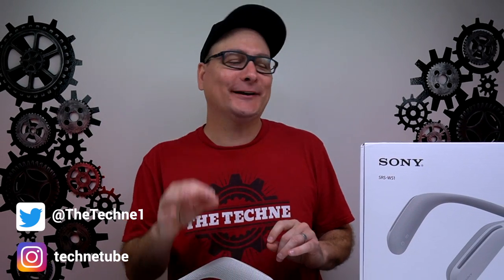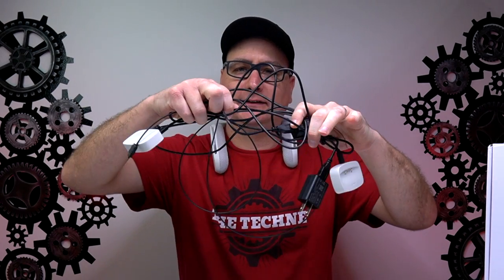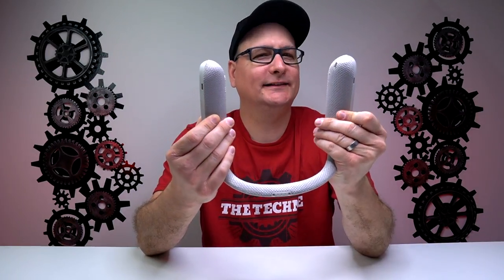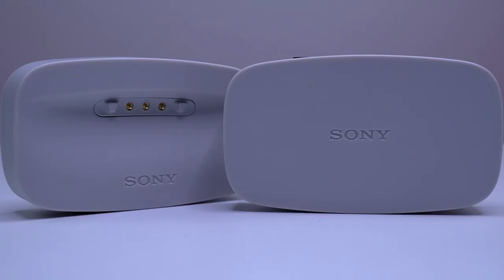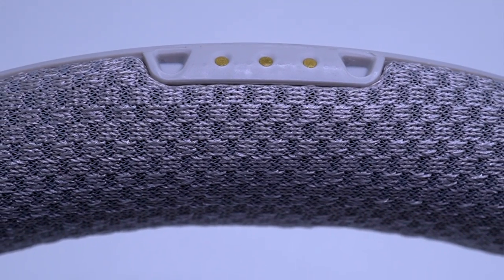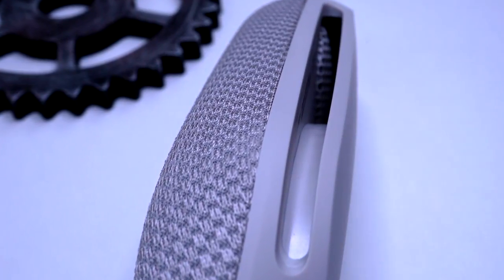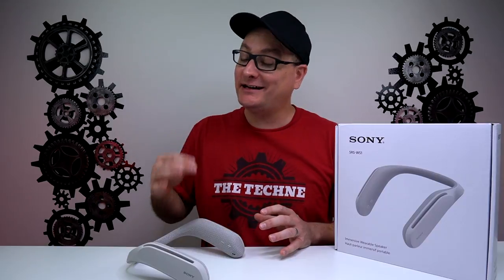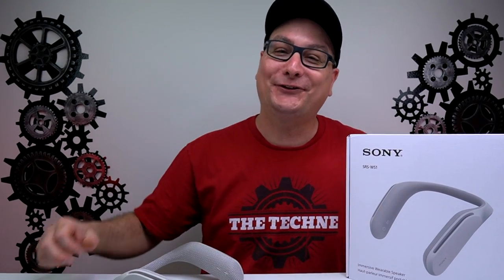Wearable Speaker, Good For Gaming?? Sony SRS-WS1 Review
Reviewing the Sony SRS-WS1 wearable speaker. Is it any good for gaming?
Speaker SRS-WS1
FREE 30 Day Amazon Prime Trial